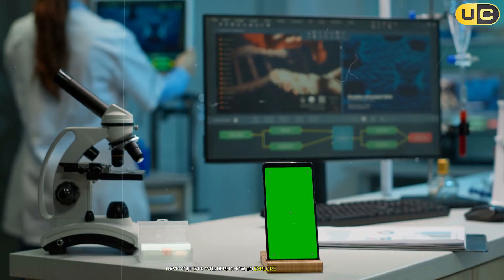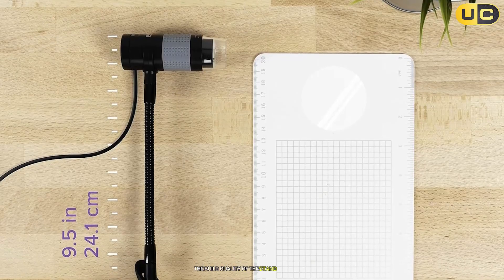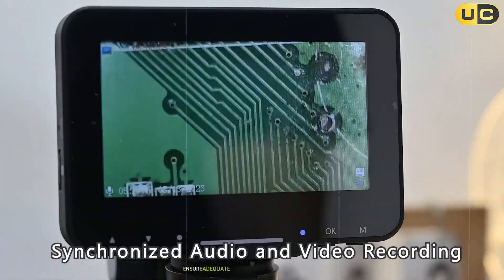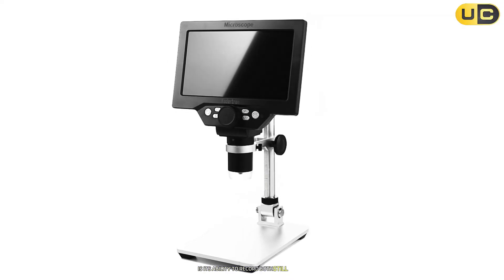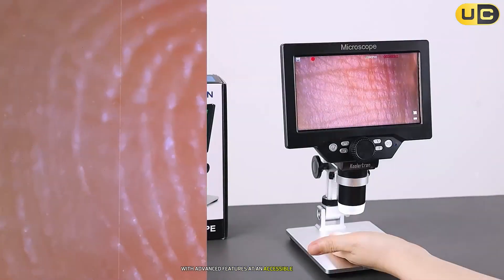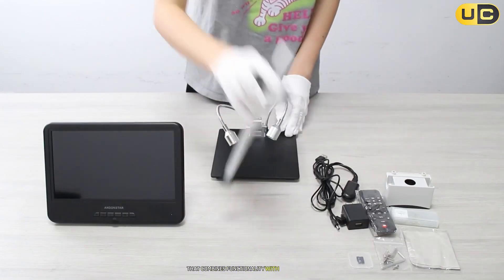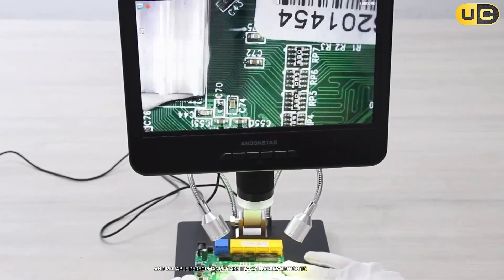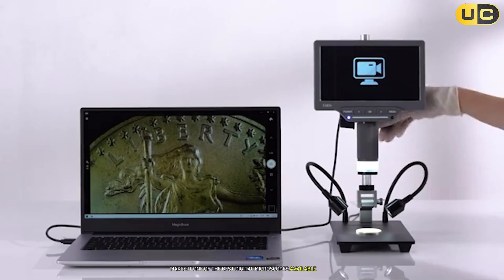7 Best Digital Microscope 2025! For Students, Kids And Photographers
*🔍 Discover the World in Stunning Detail with the Best Digital Microscope!*
Whether you’re exploring the intricacies of *biology*, mastering precision *soldering*, or inspecting rare *coins*, a high-quality *digital microscope* is your gateway to unparalleled clarity. Perfect for *home use*, these versatile tools bring professional-grade magnification to your fingertips.

🕝Timestamps🕝

0:00 - Intro 7 Best Digital Microscope
0:35 - Plugable Digital Microscope
2:34 - PalliPartners LCD Digital Microscope
4:31 - Koolertron Digital Microscope
6:18 - TOMLOV DM9
8:12 - Andonstar AD210
10:01 - Elikliv EDM201 SE 1200X
11:46 - Andonstar AD246S-M
13:35 - Outro 7 Best Digital Microscope Review

Looking for a *digital microscope with screen*? Enjoy real-time viewing on a built-in *LCD digital microscope* display, ideal for *mobile repairing* or detailed *handheld digital microscope* analysis. Need something affordable? Explore the *best budget digital microscope* options that deliver exceptional performance without breaking the bank.

From *digital microscope reviews* to finding the perfect fit for hobbies or professional tasks, this video covers it all! Learn how to choose between features like portability, resolution, and compatibility—whether you’re a hobbyist, educator, or tech enthusiast.